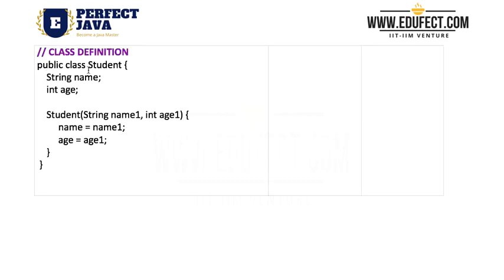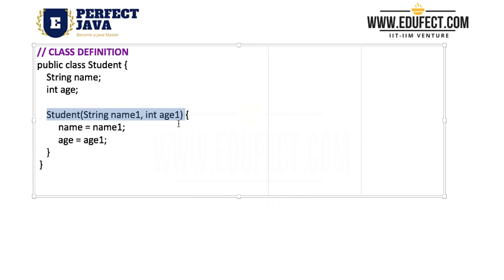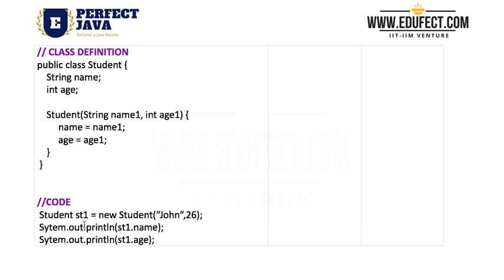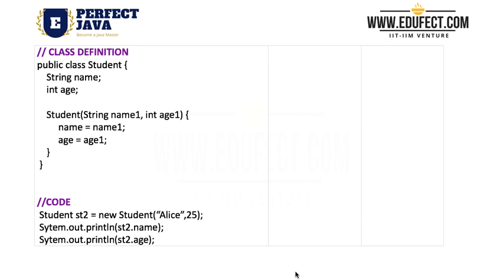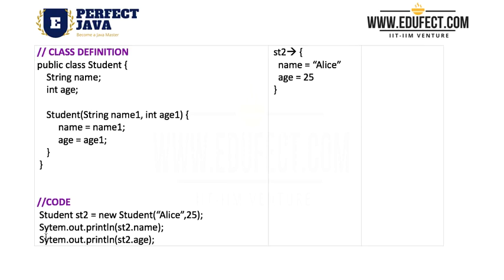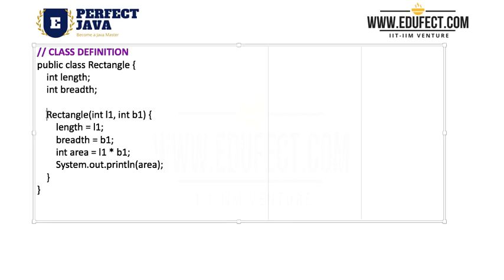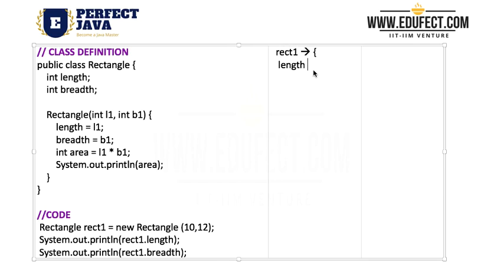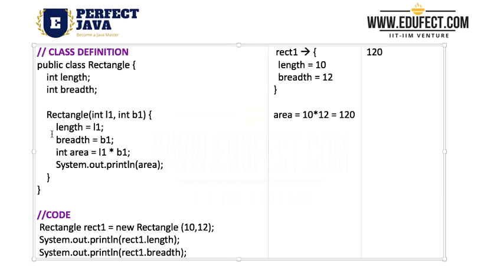Perfecr Java - Parameterized Constructor